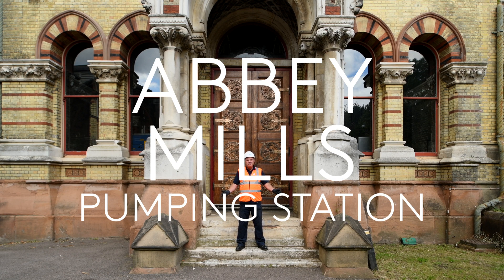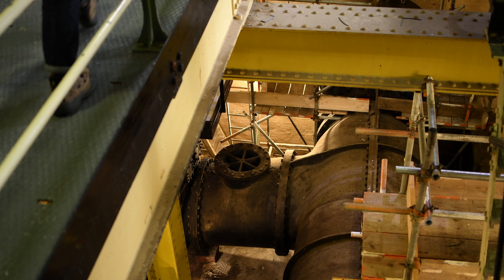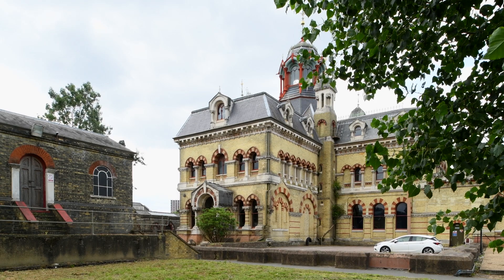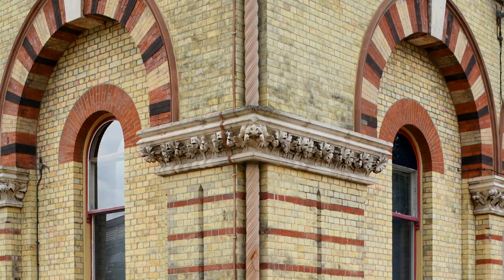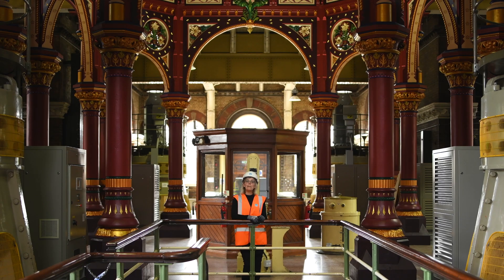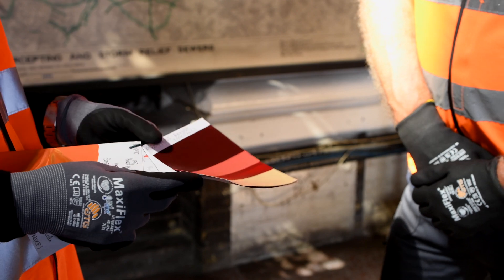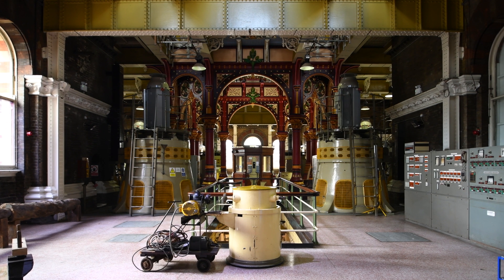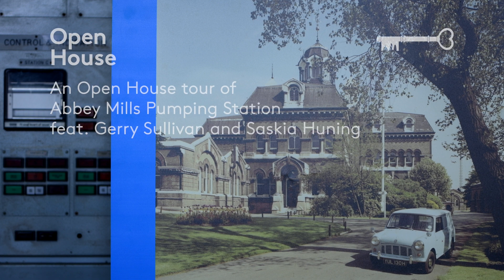Abbey Mills Pumping Station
The Abbey Mills Pumping Station is central to the sewerage system created across London in the mid-19th century. Built to lift sewage from the low-lying sewers, it collects a huge amount of the capital’s wastewater, transferring it to our northern outfall sewer and on to Beckton STW. Built by engineer Joseph Bazalgette, Edmund Cooper and architect Charles Driver. Built between 1865 and 1868 it has been described as the cathedral of sewage.